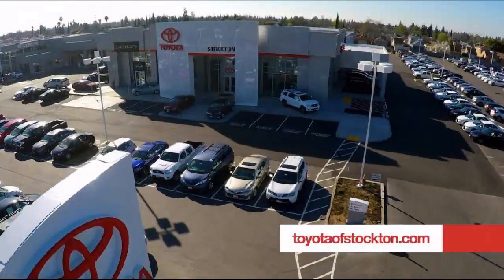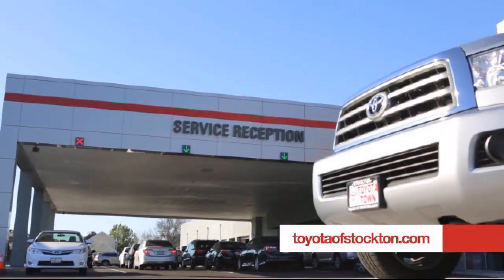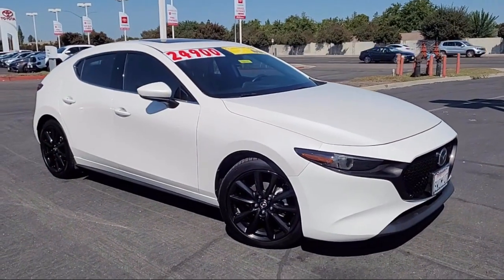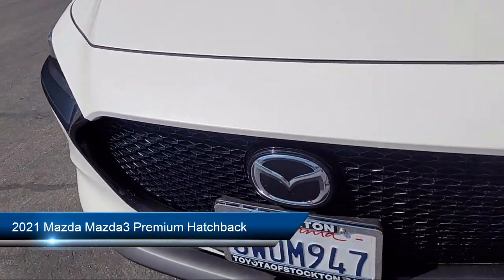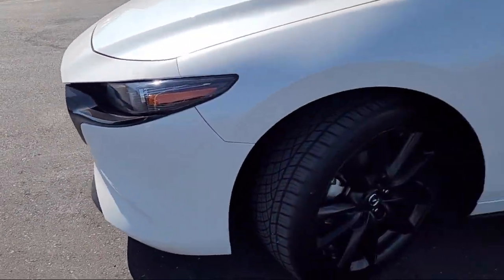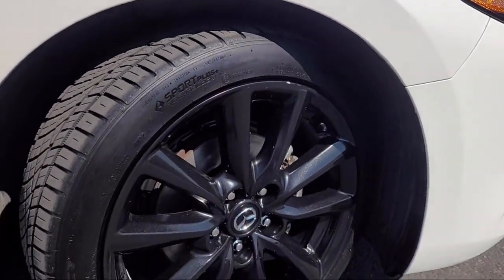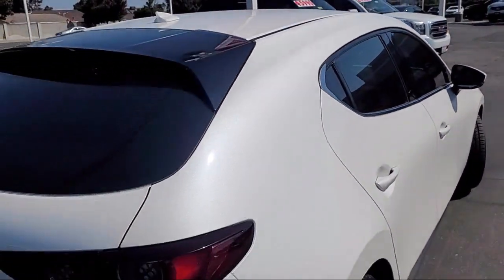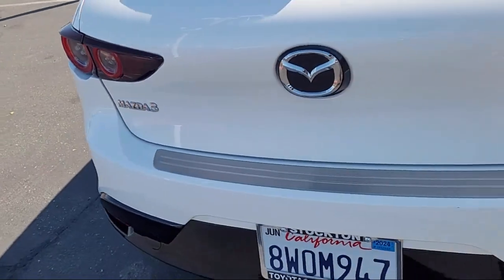2021 Mazda Mazda3 Premium Hatchback Stockton Lodi Manteca Sacramento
2021 Mazda Mazda3 Premium Hatchback Stock Number: U22111 Vin:JM1BPAML7M1302030.
Toyota Town is proudly serving our friends and neighbors in Stockton, Lodi, Manteca, Tracy, and Modesto. or give us a call at for more information about this or any of our other vehicles.
Toyota Town
2150 E. Hammer Lane